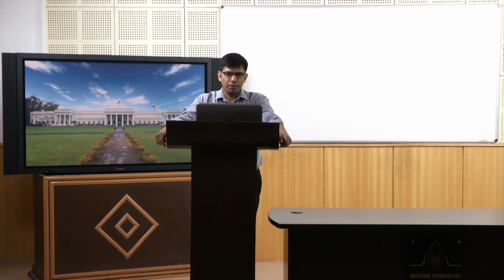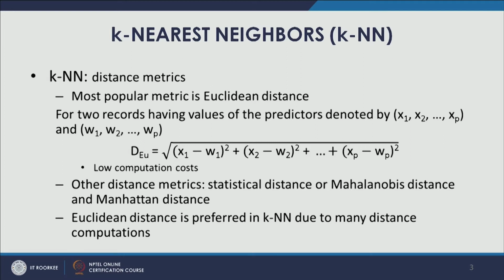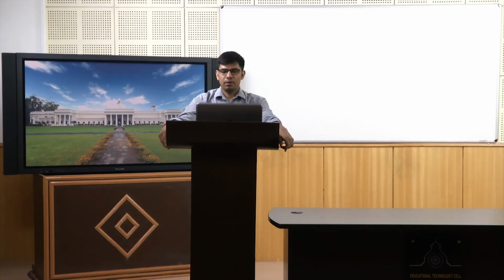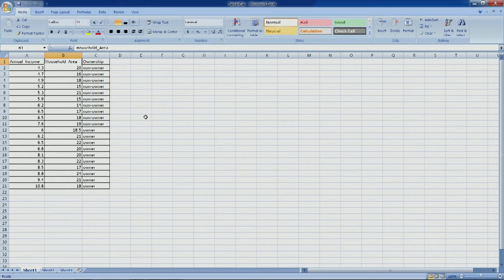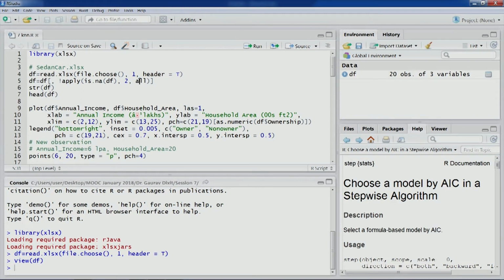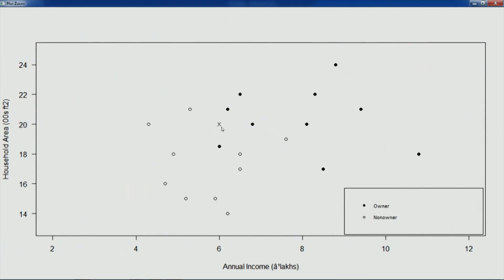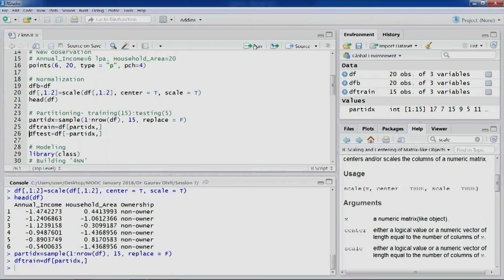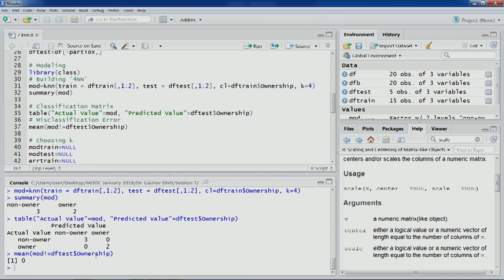Lecture 28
K- Nearest Neighbors (K-NN), Example of K-NN using R software

 To access the translated content:
1. The translated content of this course is available in regional languages.
 2. Regional language subtitles available for this course
 To watch the subtitles in regional languages:
 1. Click on the lecture under Course Details.
 2. Play the video.
 3. Now click on the Settings icon and a list of features will display
 4. From that select the option Subtitles/CC.
 5. Now select the Language from the available languages to read the subtitle in the regional language.